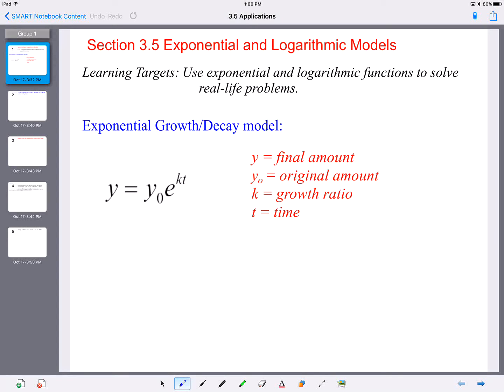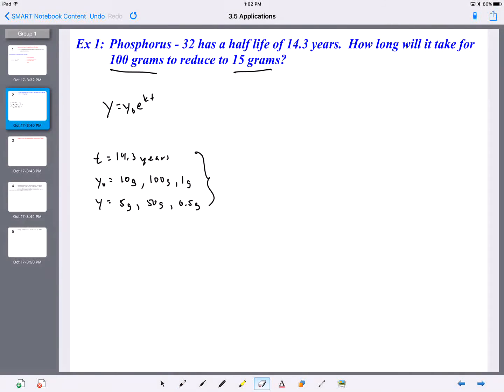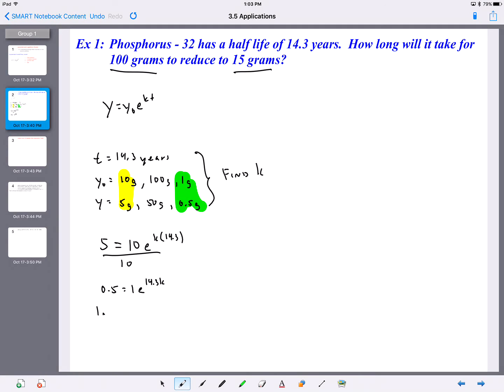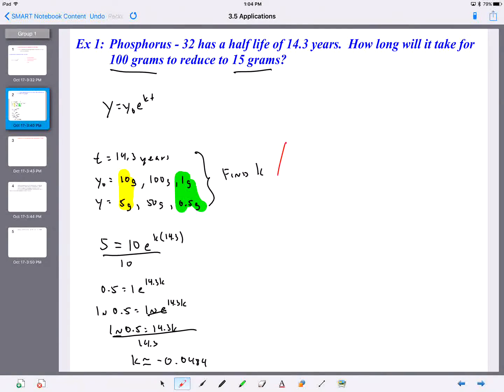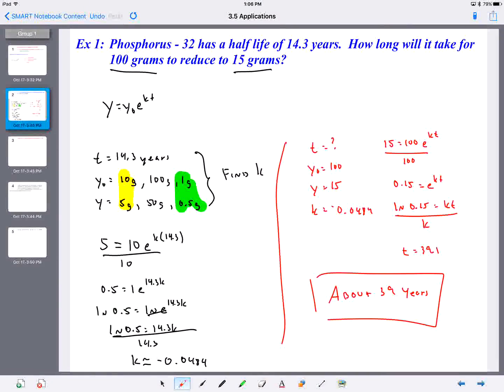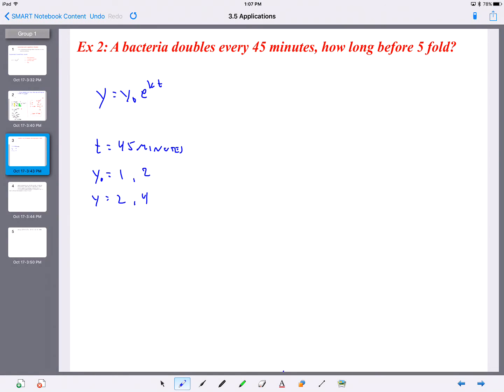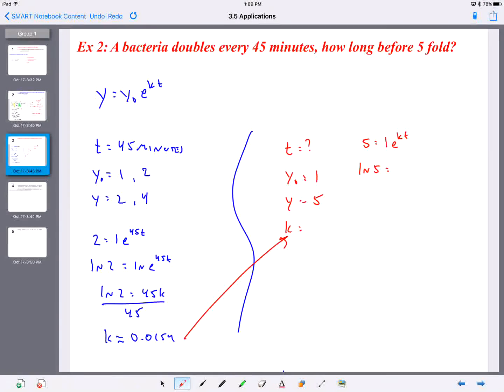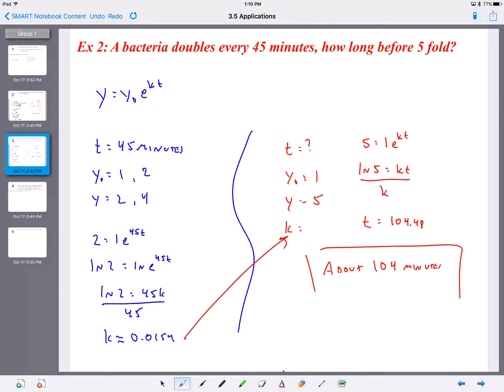3.5 Logarithm Applications